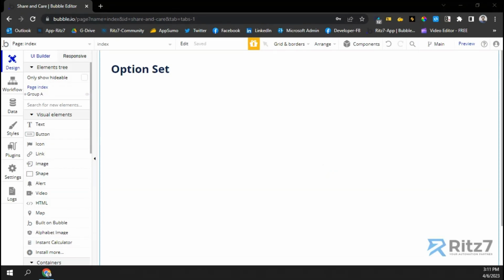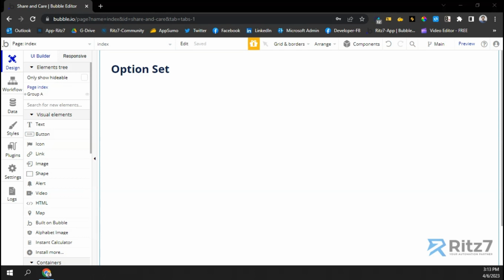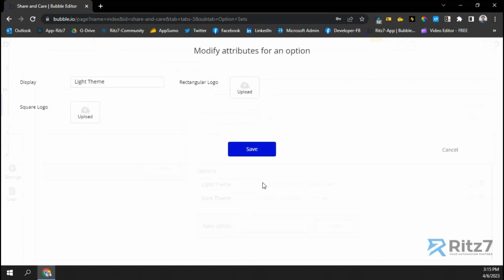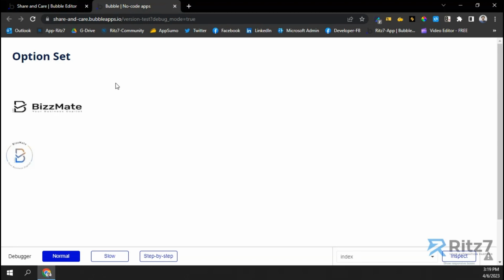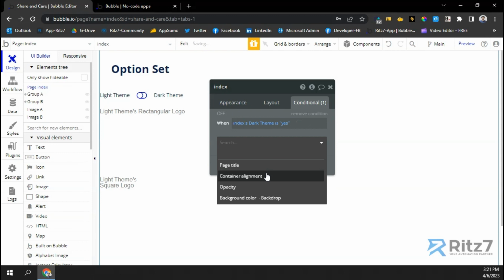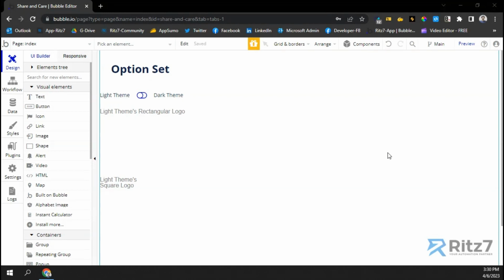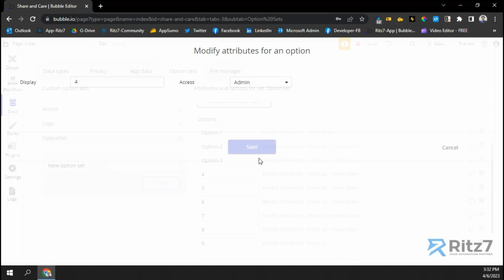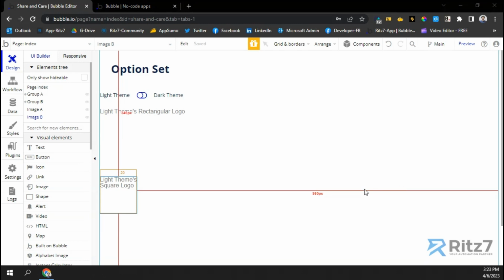Option Set - Bubble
This video explains how to create and use the Option set in bubble.